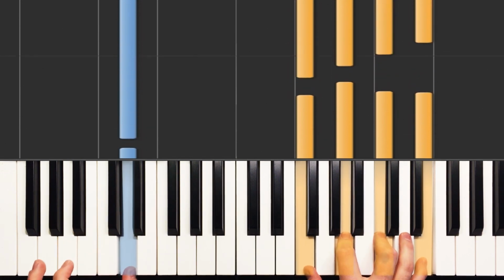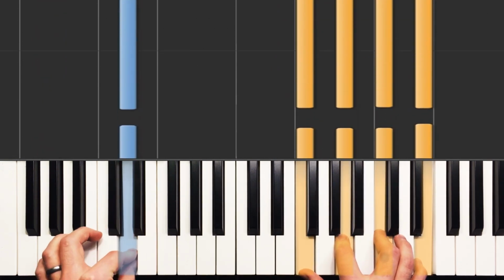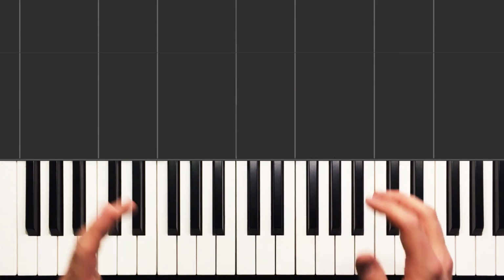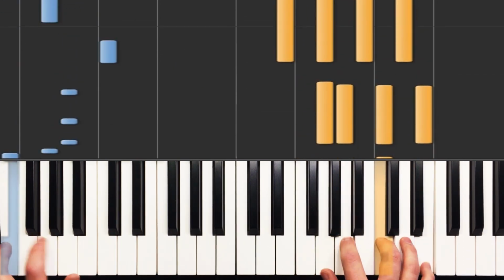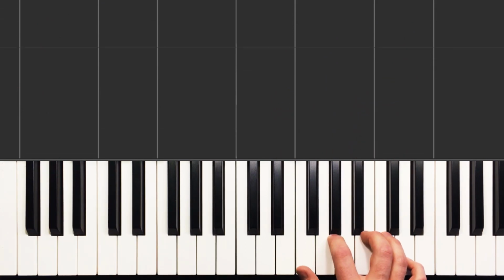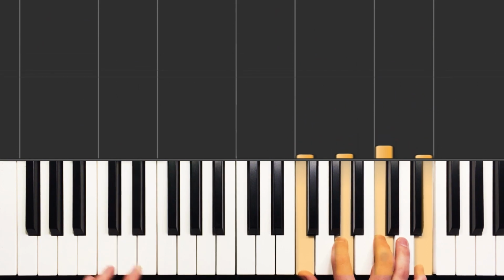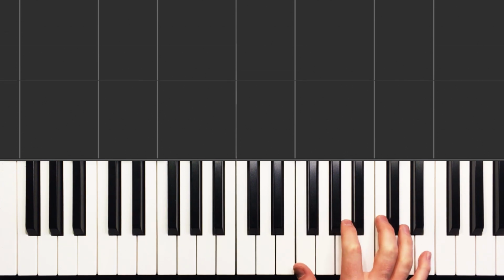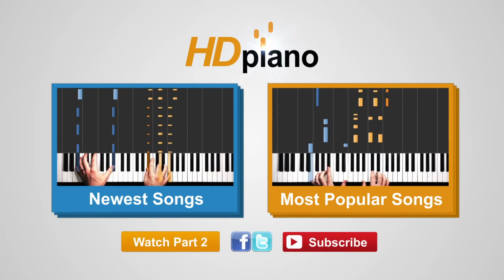How to Play "Adventure of a Lifetime" by Coldplay | HDpiano (Part 1) Piano Tutorial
In this piano tutorial we'll learn how to play "Adventure of a Lifetime" by Coldplay!

This song’s music video features CGI-animated chimpanzees, portraying each of the band members. The video has over 1 billion views on YouTube.